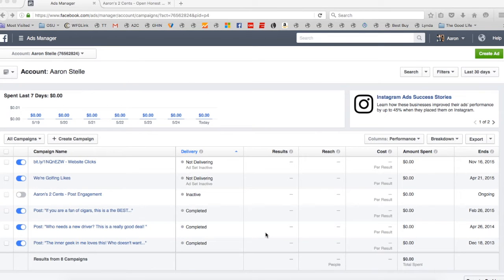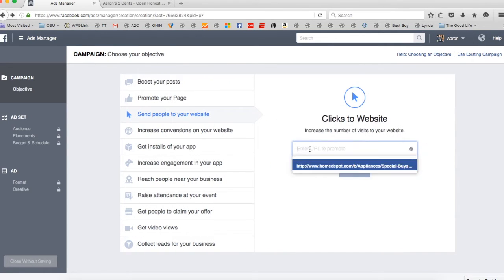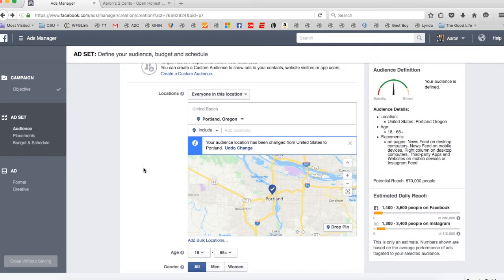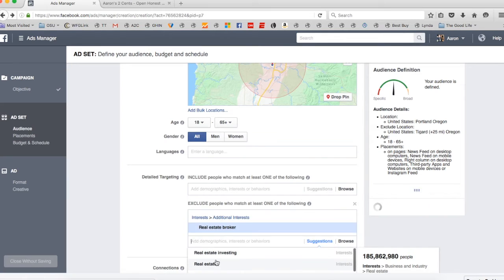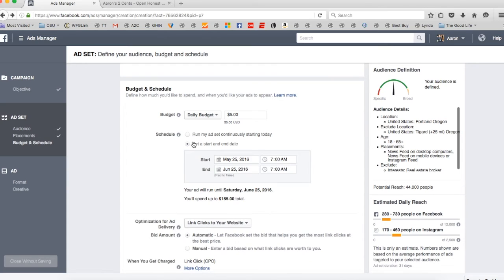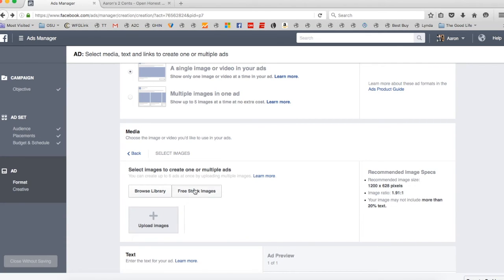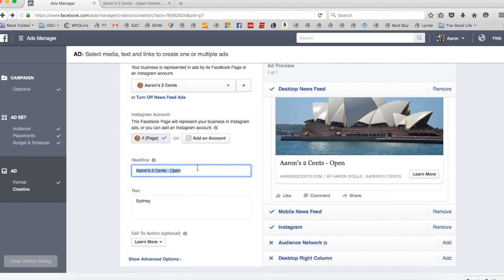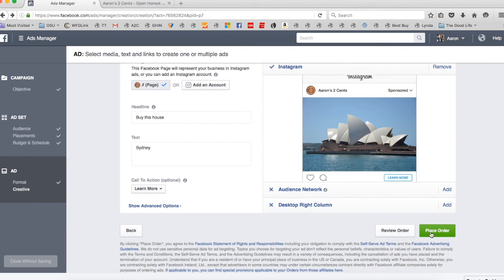Excluding People from Facebook Ads Audience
In this video, Aaron Stelle, the Technology Marketing Director for WFG National Title in Oregon, will show you how to exclude certain people from your ads on Facebook.